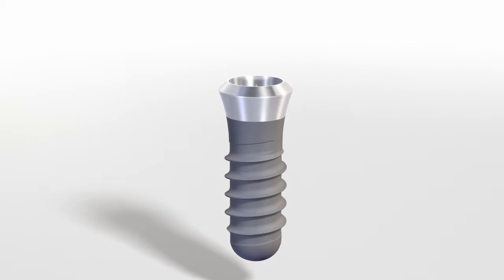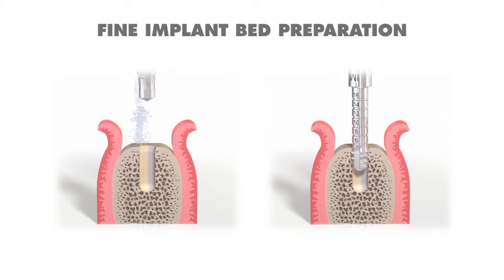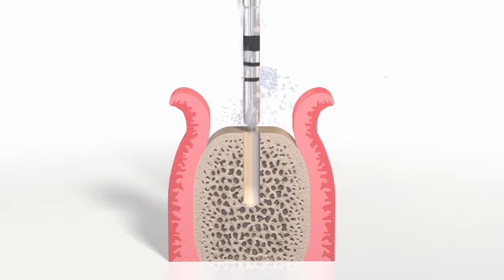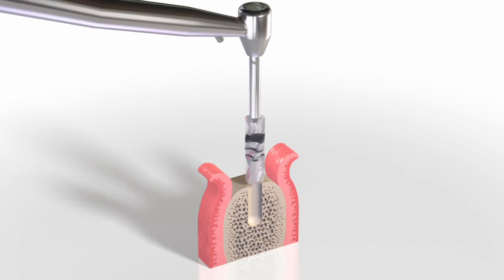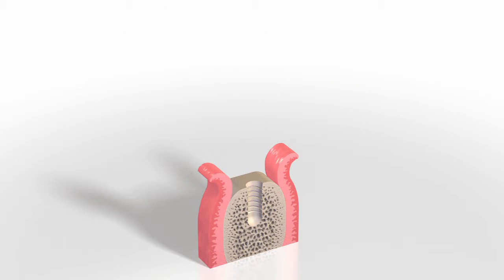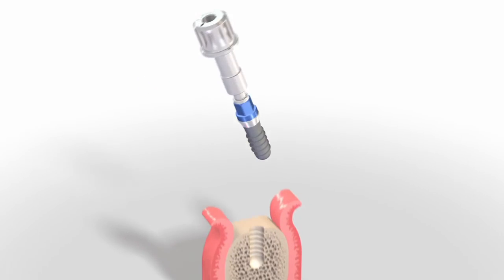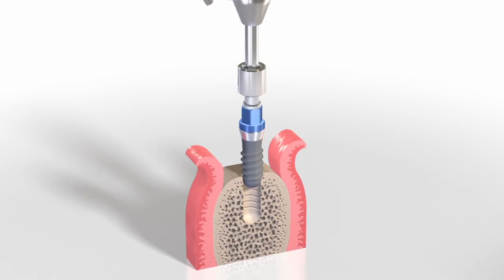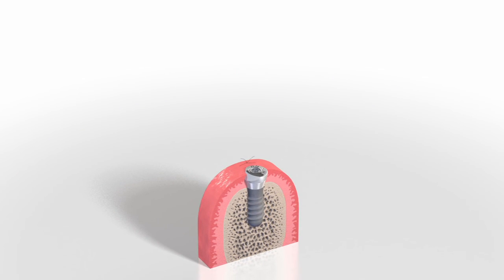Training SP Implant